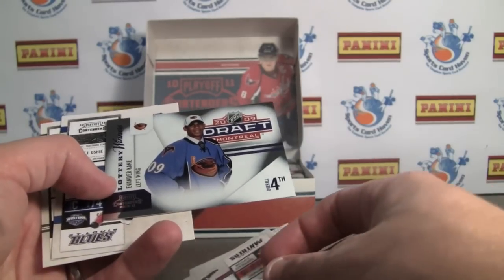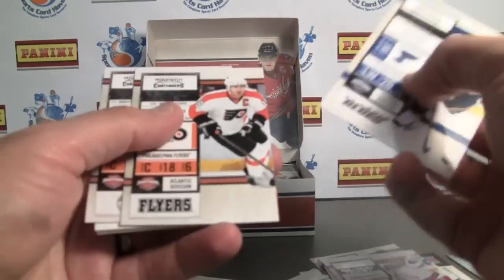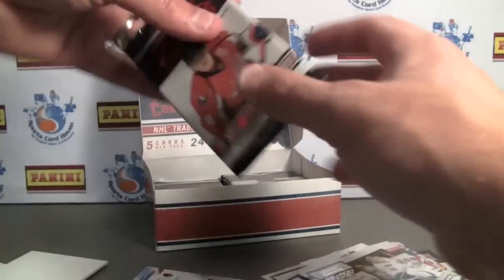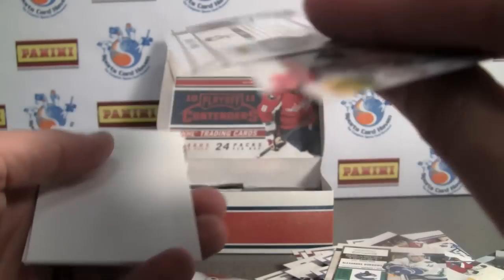Sportscardhaven Reviews: 2010-11 Panini Playoff Contenders Hockey